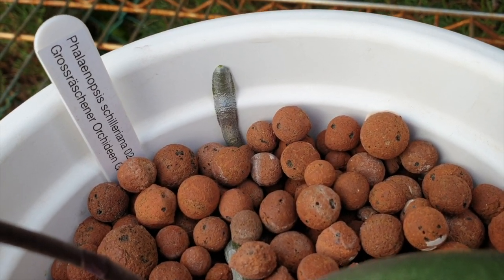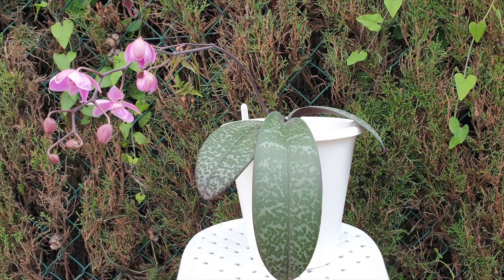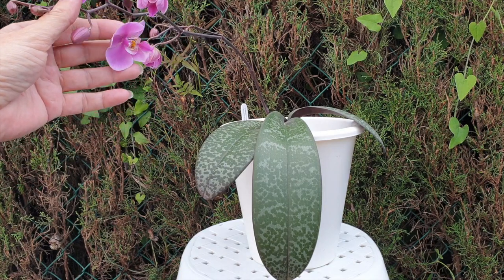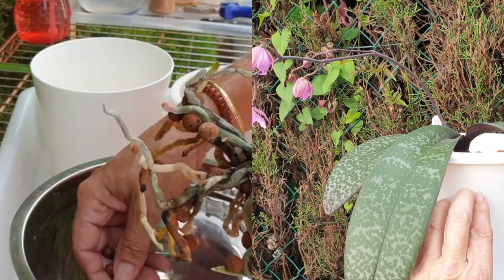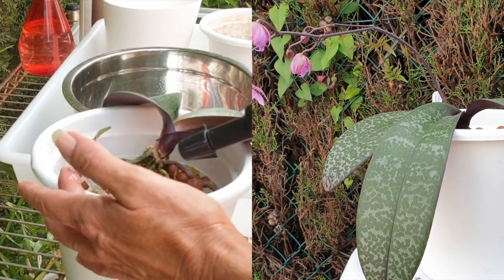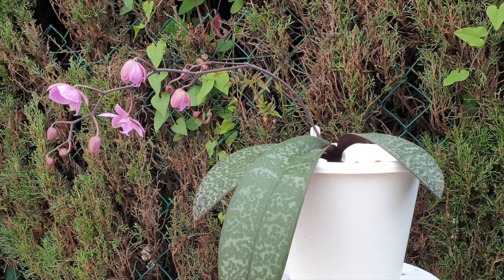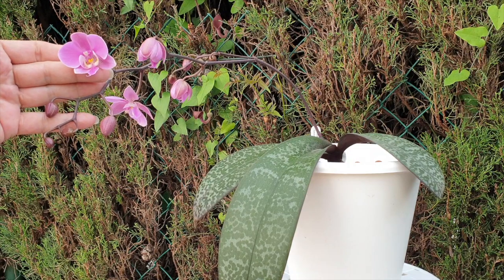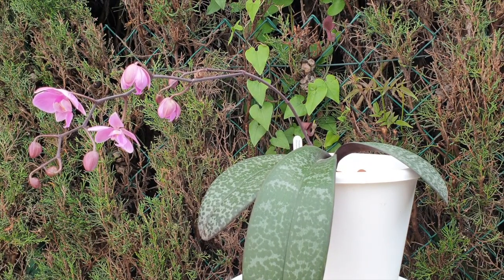PHALAENOPSIS SCHILLERIANA CARE | SELF-WATERING | LECA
PHALAENOPSIS SCHILLERIANA, A WARM GROWING SPECIES FROM THE PHILIPPINES and if you have the silver leafed variety, then from MALAYSIA . I believe that my Phalaenopsisschilleriana is the more common available banded mottled variety from Luzon and the islands of the Philippines Archipelago. I have had this orchid 3 years, so, I was hoping for something a little more substantial than what I have achieved so far.
COLLABORATING CARE VIDEO:
JOIN THE CARECOLLAB INITIATIVE:
TIMESTAMPS:
00:00
02:02 - Origin of Phalaenopsis schilleriana Name
03:40 - Blooms
05:17 - Set up & Summer '20 repot
08:57 - My Climate / Temperatures
11:28 - Fragrance
14:05 - Location Indoors
My environment:
Mediterranean climate, hot summers / mild winters
45% - 85% humidity, with regular airflow
Orchid growing supplies:
                                  Seramis, Akadama
                                  150 Winter, RO Water and KelpMax only